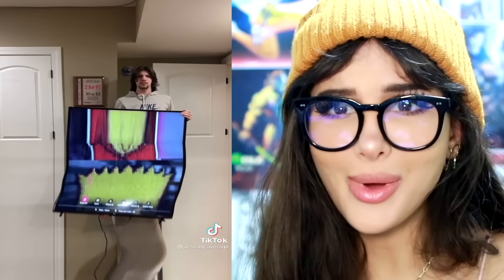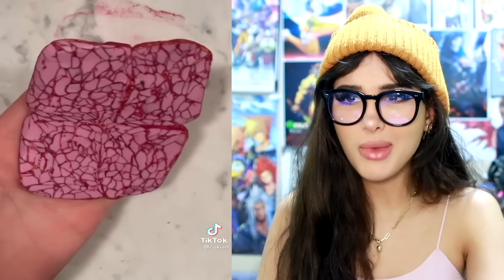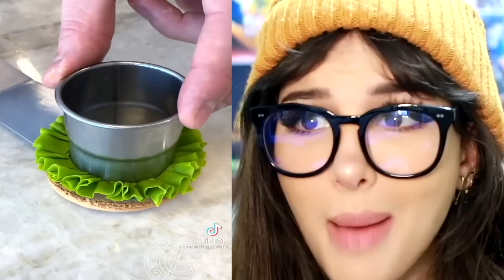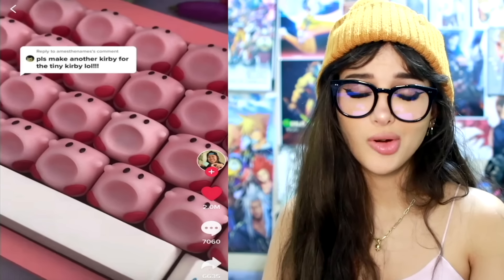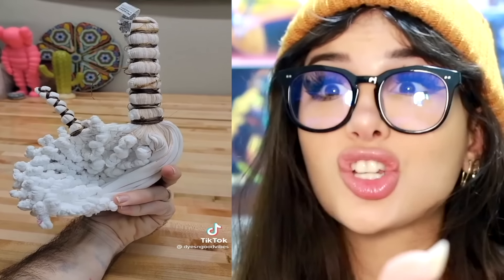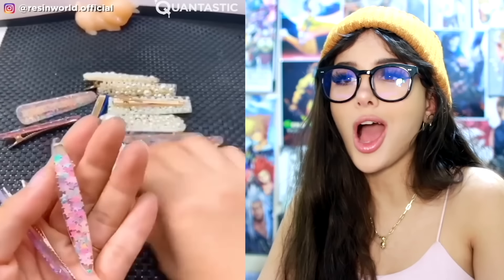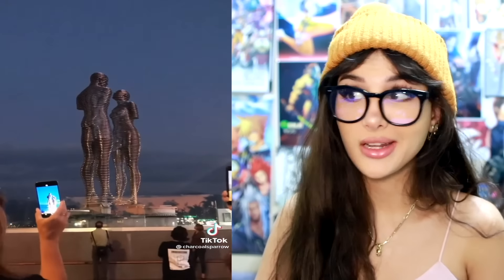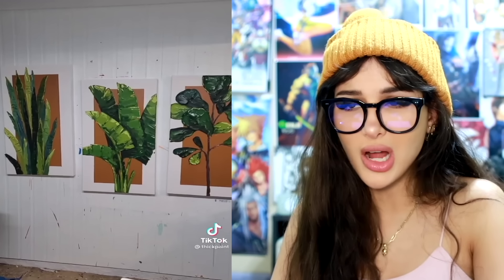Creative People On Another Level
Creative People On Another Level! What did you think of this satisfying and creative art?